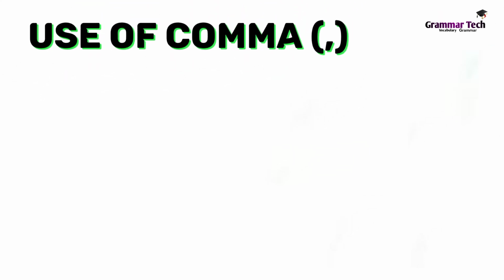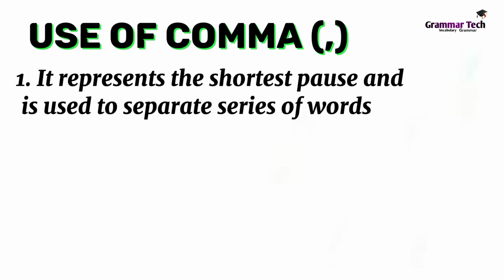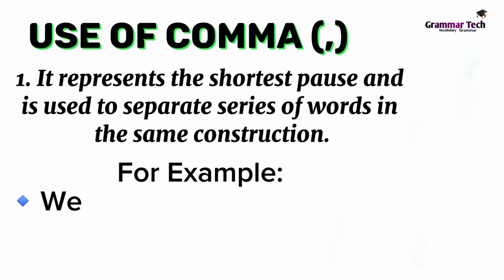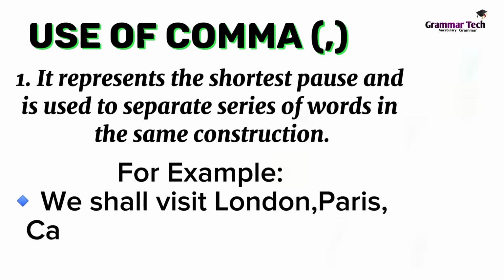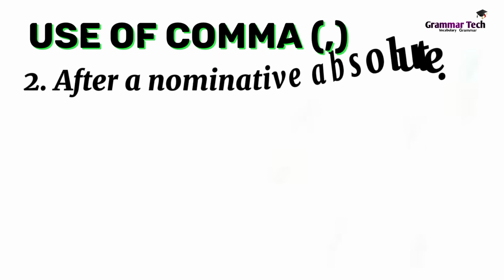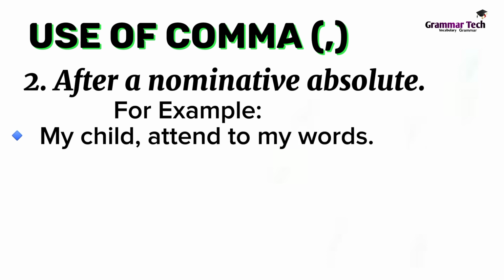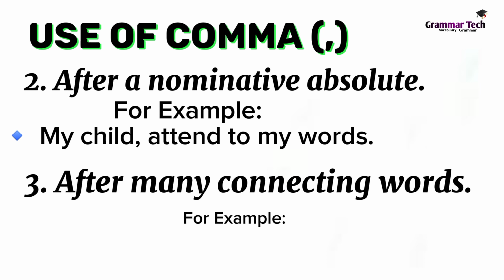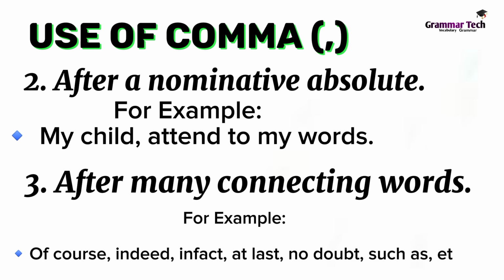Punchuation/ part 2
In this vedio i explained some punchuation like full stop, Comma and about colon with examples.
Punchuation lecture 1 ?